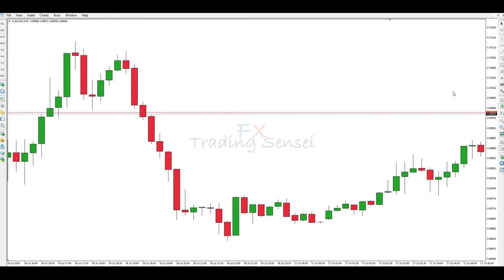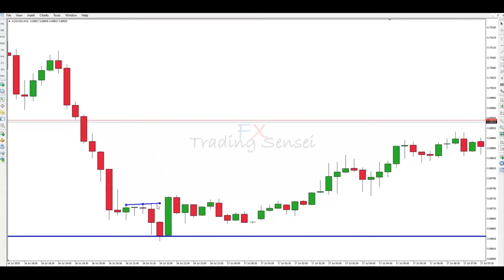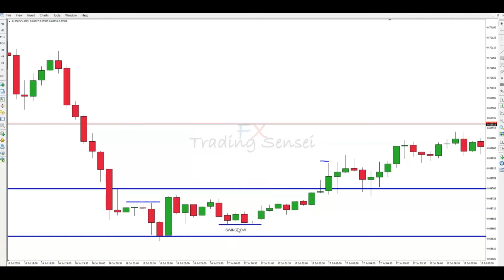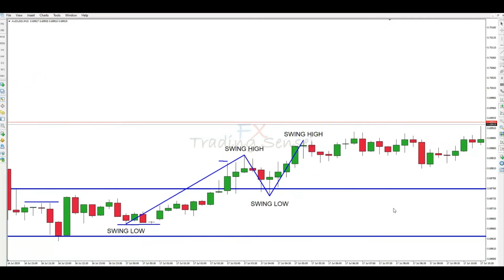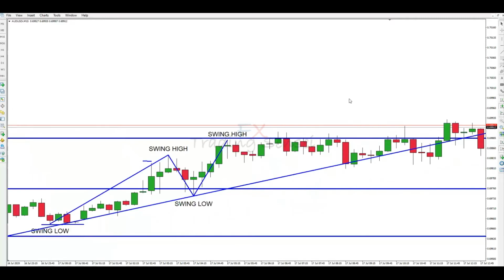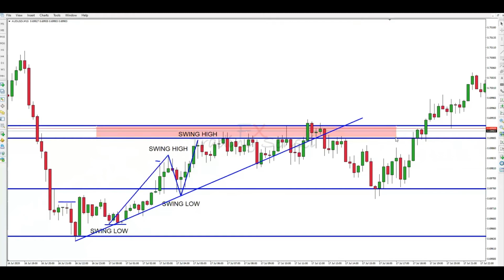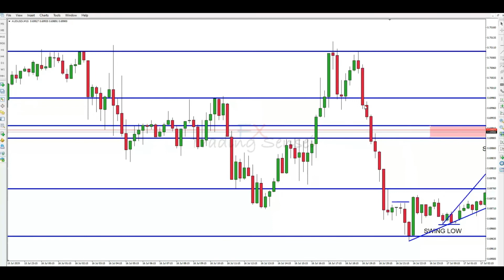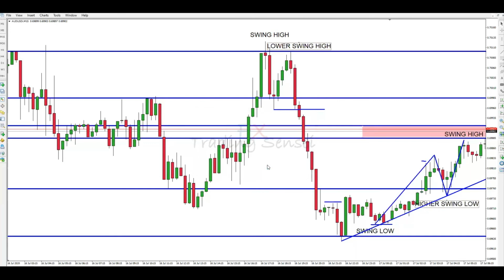MARKET STRUCTURE BASICS Lesson 2 Part 3 | Understanding Market Structure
This video goes through a step-by-step approach to determining the market structure shown by price action.  A must watch for newbies, as it would help to give you a clear perspective of what price is doing and what it is not doing. Remember, patience in trading is key!

In this video we review The Majors, Yen pairs as well as Gold and some GBP favourites.

The goal of the Forex (FX) Trading Sensei channel is to help FX traders improve their trading skills, and overcome key psychological pitfalls such as:  Fear of Loss; Fear of Missing Out (FOMO); Fear of Being Wrong and Taking Profits Too Soon...and more. This will be part of our pre-recorded live or actual live trading sessions.

Our Morning and Weekend  Analysis is designed to give traders another perspective regarding trade set-ups.  It can also be a good learning tool for those starting out.  This preliminary analysis is not intended to be taken as trading advice or trading recommendations.  Viewers/traders are encouraged to do their own analysis and make their own trading decisions. Our live trading sessions will show our specific entries and exits.

On this channel you will also find foundational lessons in a structured sequence, advanced topics, daily market analysis, live trades, as well as tips and tricks to help you trade the market waves.  The Sensei will cover price action essentials that many new traders overlook.  At times, indicators can be your best friend or your worst enemy...its just a matter of knowing how and where they work best.

To find out more about your temperament as a trader, complete the Trader Profile Assessment below.

*ABOUT The Sensei*

The FX Trading Sensei began trading stocks and stock options in 1997 and Forex in 2007.  Our trader empowerment approach is simple, but has been effective, especially with newbies.

Personalized online instruction is available. Pre-recorded live sessions and live-streamed trading will also be our way of supporting the YouTube trading community, especially those still in the stages of fine-tuning their trading strategy/edge.